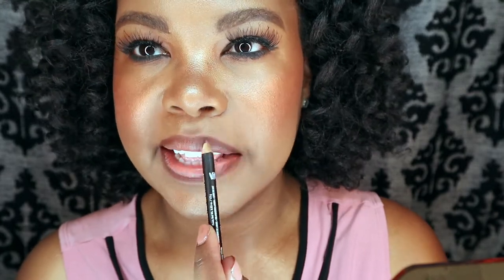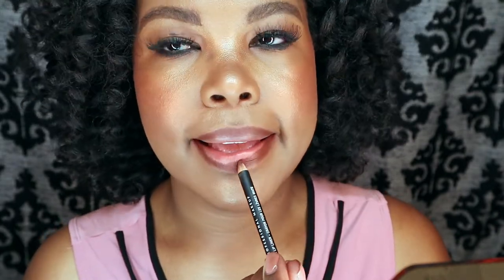Layering 4 Lip Stain Shades | NARS Powermatte Lip Pigment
In this video, I’m conducting an experiment to see what happens when you layer different shades of the NARS Powermatte Lip Pigment to create a unique color, so that you can figure out if it is a technique you may want to try In the future.

Shades Used in the Video:

Light My Fire
You’re No Good
Rock With You
American Woman

Other Products used:

NYX Lip Pencil in Brown and a foundation brush from Aliexpress Docolor 6 pc. Double Headed Brush Set

***Hair***
My hair is falling out because of a bad relaxer! I talk about my hair falling out in this video So I’m wearing crochet braids while I grow a new head of hair.  In this video, I’m wearing Freetress Ringlet Wand Curl in Color #2.

***Concealer Matches***
L.A. Girl Cosmetics PRO concealer in Fawn
NARS Radiant Creamy Concealer in Caramel and Amande
NARS soft matte complete concealer in Amande
Nyx Cosmetics HD Concealer in CW 06.7 and CW 08
Urban Decay Cosmetics Naked Skin Weightless Complete Coverage Concealer in Dark Golden
Tarte Shape Tape in 38N Med-Tan Neutral and 53N Deep

***Foundation Matches***
AJ Crimson Creme Foundation in 4.5, 5, 6, and 7
Black Opal Beauty Creme Stick Foundation in Truly Topaz and Nutmeg
Black Opal Beauty Even True Flawless Skin Liquid Makeup in Truly Topaz and Nutmeg
COVER FX Power Play Foundation in N85 and N90

***ABOUT ME  👀
☕️I'm a professional makeup artist in Dallas and I ❤️ helping busy women learn simple and practical beauty tips!
☕️I'm a happy wife, proud mom, busy professional, Kenyan American, and a nerd!
☕️I cut my professional teeth in the fields of politics, government, public relations, and journalism.
☕️As a teenager, I won awards for painting and sculpting. My love for art eventually morphed into a love for makeup artistry.
☕️My favorite memory from earning my master of science in Journalism from Northwestern University? It was spending several months in London, England, working for Women's Wear Daily.

Stellar Lighting Systems Stellar Diva 18 inch Ring Light